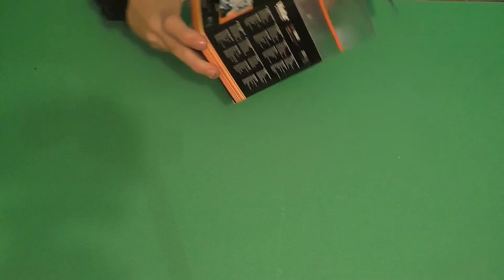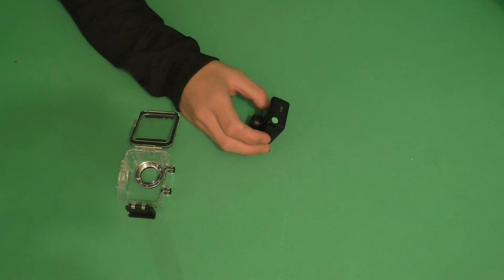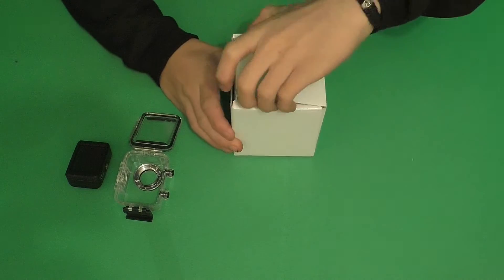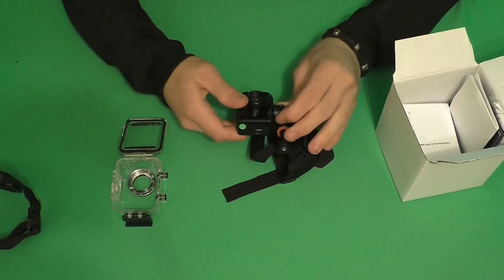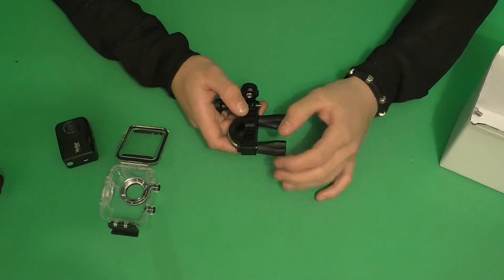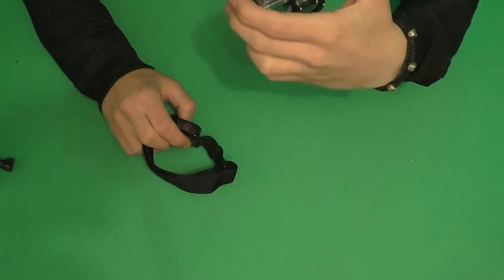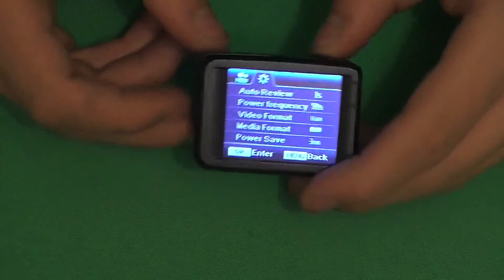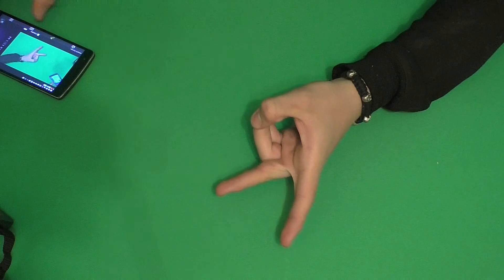Unboxing the Vivitar DVR 786 Full HD 1080p Camera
S11   E10
In this Vlog I unbox the Vivitar DVR 786 Full HD 1080p Camera I bought for doing underwater video for my holiday on the 27th April.

Hello there, my name is Joseph Bailey if you didn't know but on my Channel I upload daily Vlogs showing you guys what I do day to day.

[Vlog / Joseph]
[Bailey / Joey]
[Vlogging / Vloger]
[Web / Site]
[Free / Watch]
[Daily / Weekly] Welcome back to Joseph Vlogs, I hope you enjoyed my video and to all my fans your the best make sure to check out my Social Media so you know what im doing at this exact moment.

My Musically: @josephvlog
Rai Musically: @rai_giraffe01

[Web / Site]
[Free / Watch]
[Daily / Weekly] Social Medias: